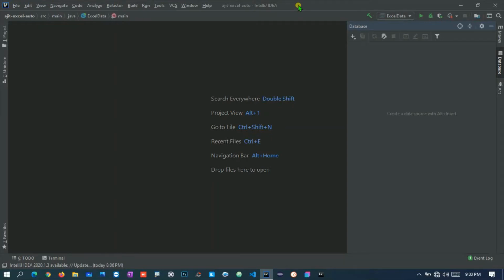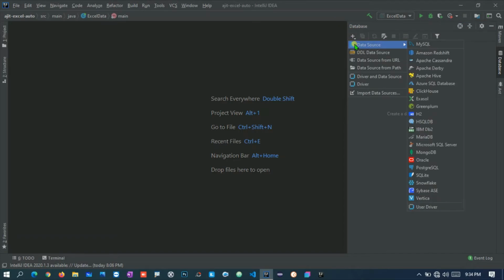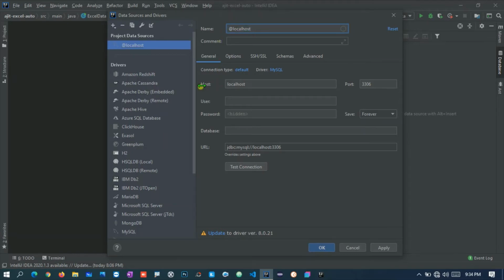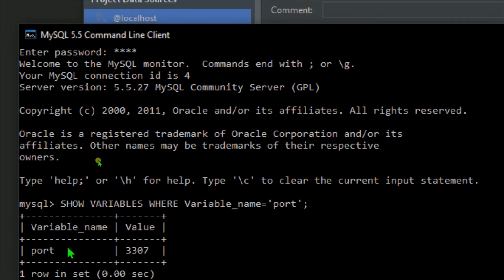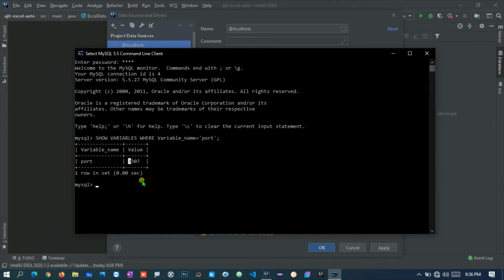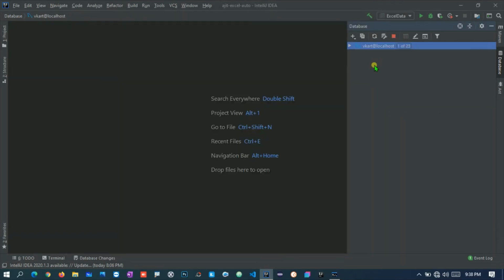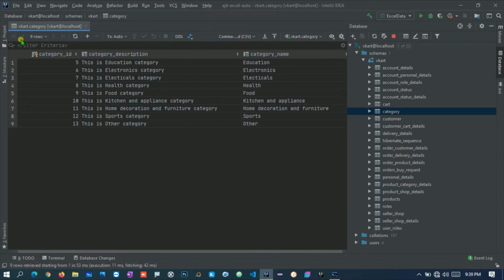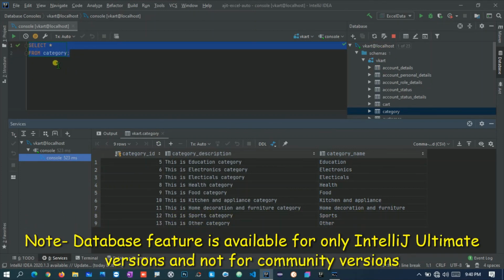How to connect and access Database in IntelliJ IDEA?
This is how to connect / access database and execute SQL commands using IntelliJ IDEA . In this session, we will learn to setup database and access tables from IntelliJ IDEA and run SQL commands.

1. How to connect database in java using IntelliJ IDEA?
2. How to run SQL queries from IntelliJ IDEA?